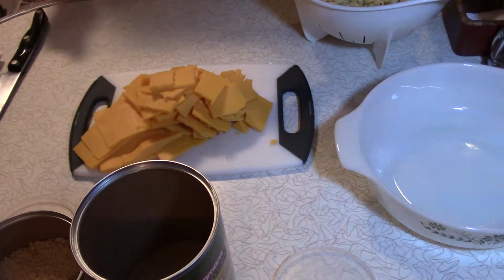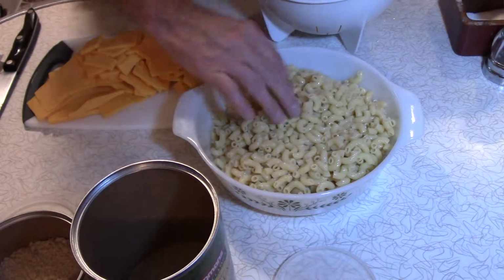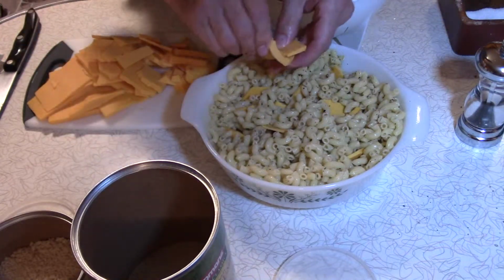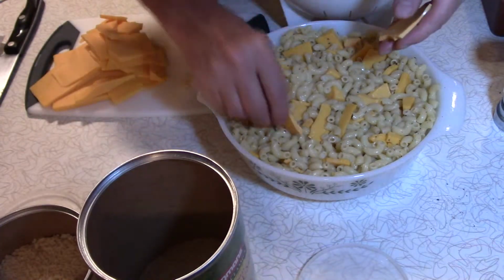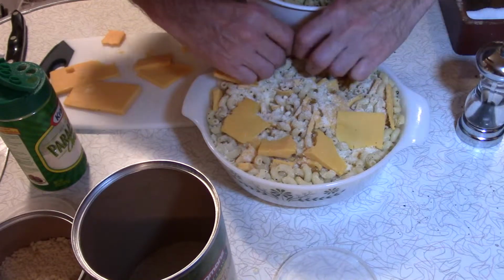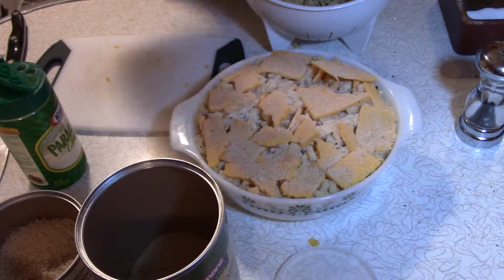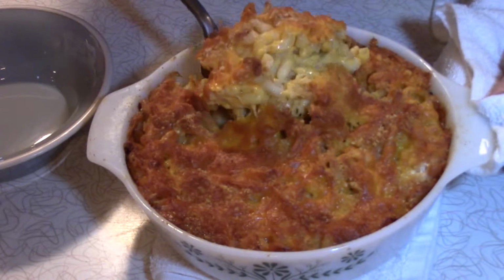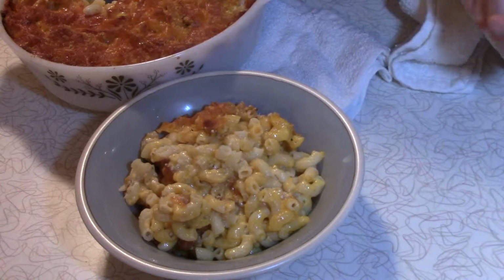How to Make Macaroni and Cheese (Cooking)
Easy version of Macaroni and Cheese that anyone can make.